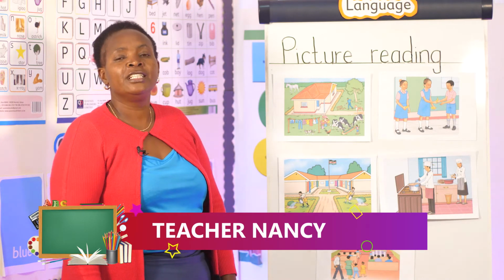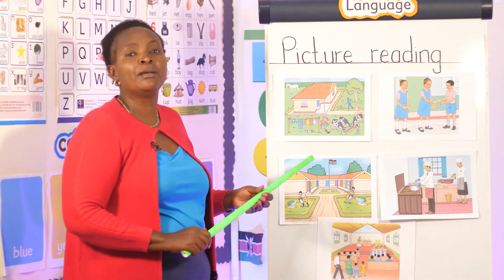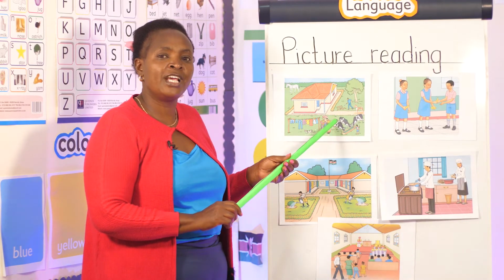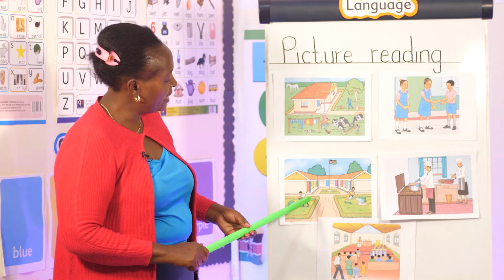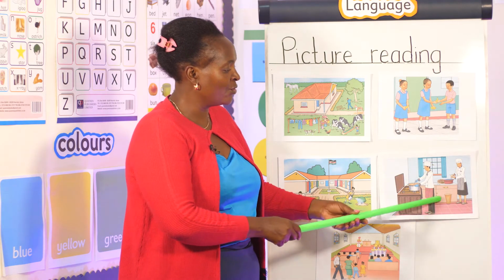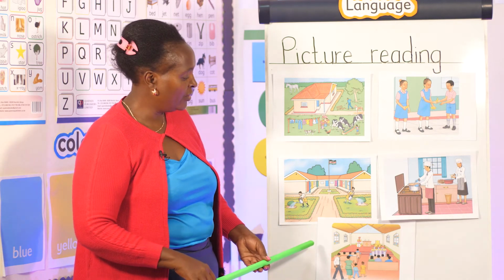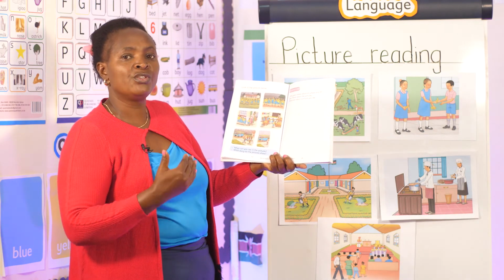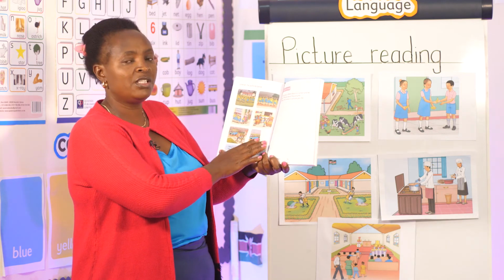Lesson 15 - Picture reading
Language Activities (Age 3 - 6)